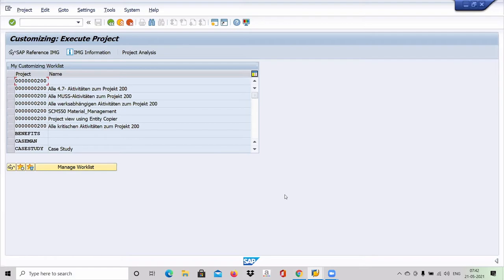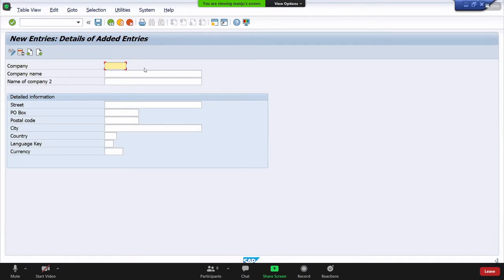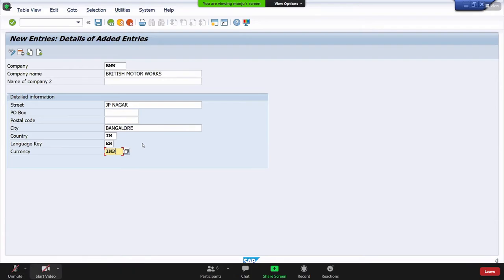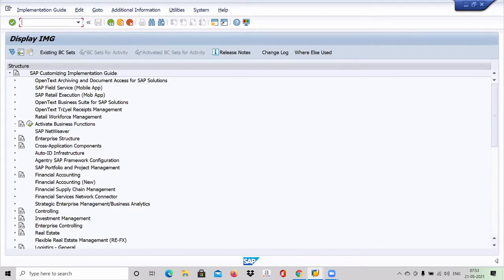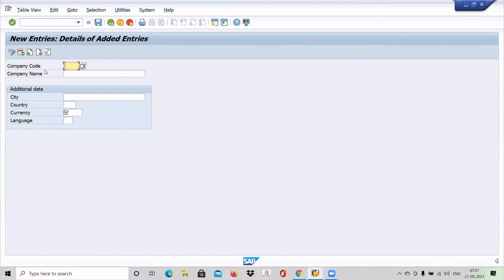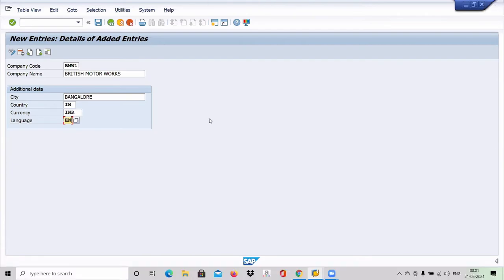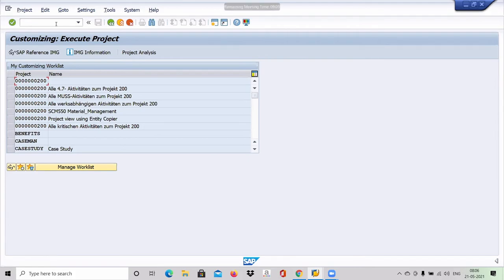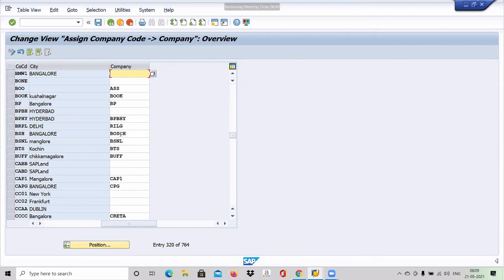SAP FICO DAY 4